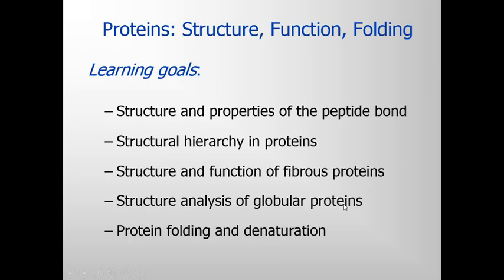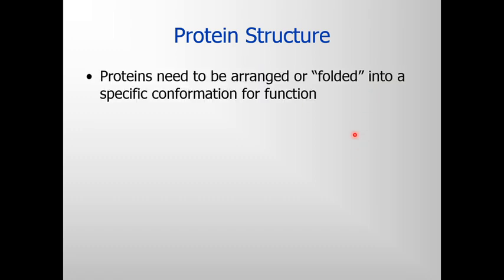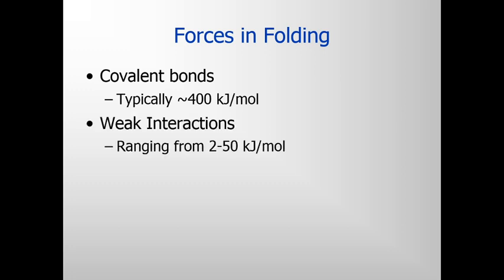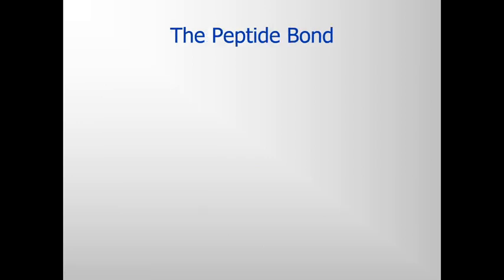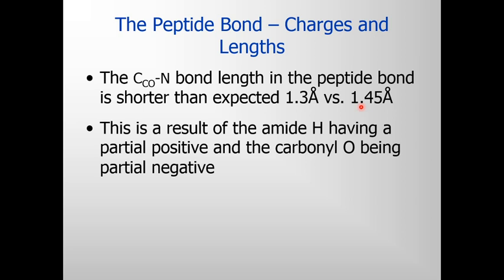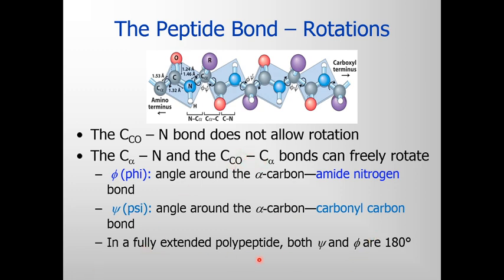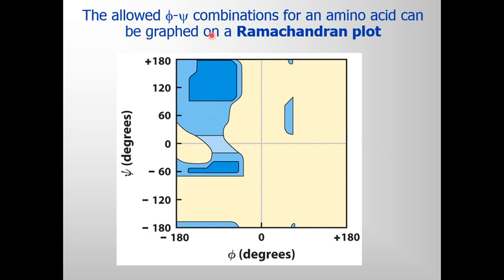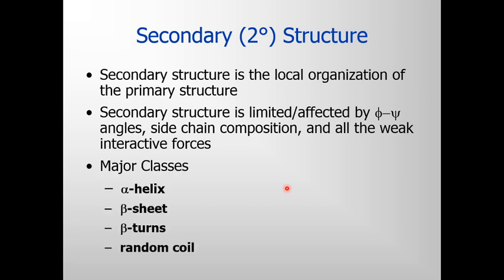Chapter 4 - Proteins-Part 1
Biochemistry-Chapter-4: Part-1
This lecture examines the properties of peptides in the context of secondary structural elements.